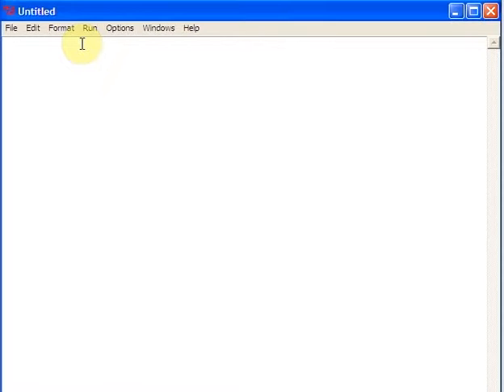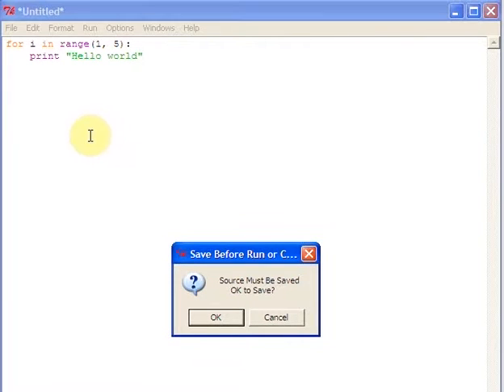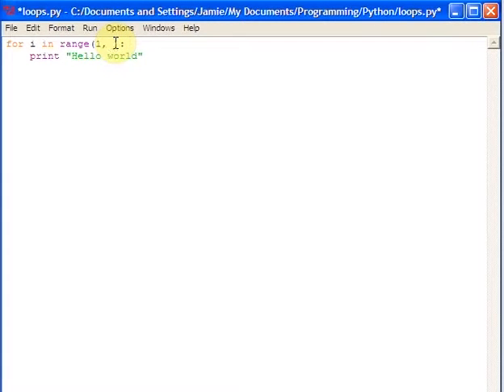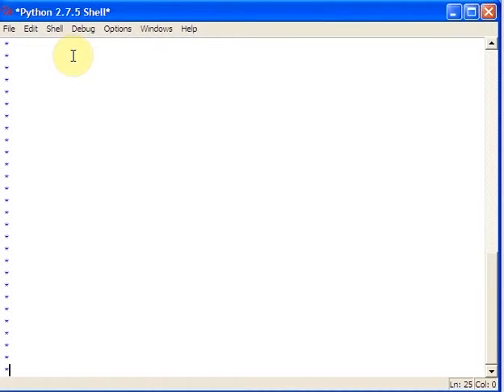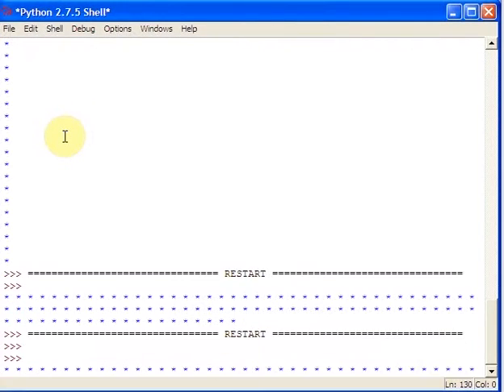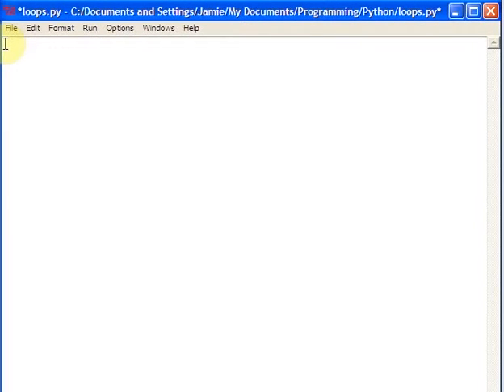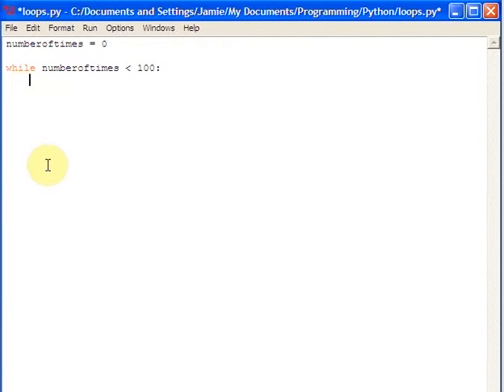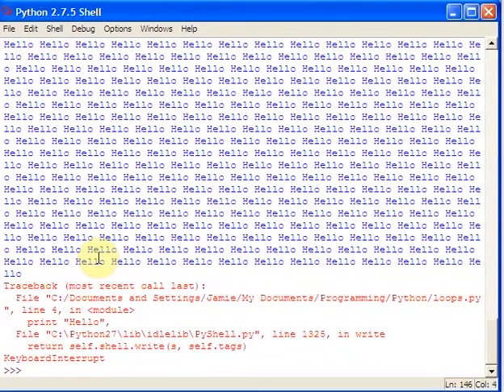Python Tutorial #5: Loops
An introduction to 'while' and 'for' loops.